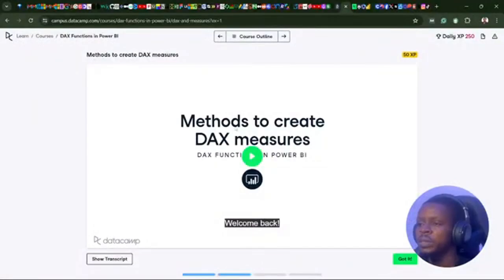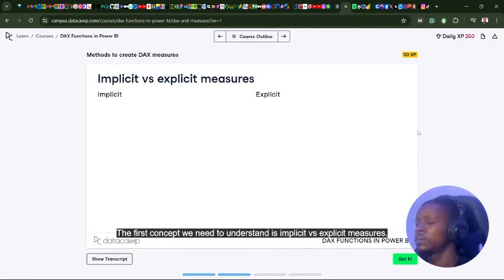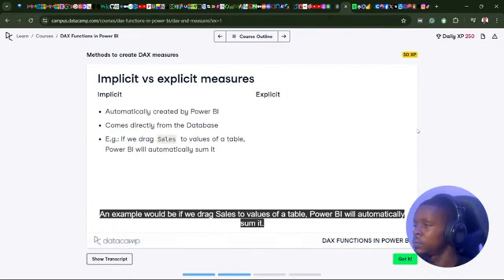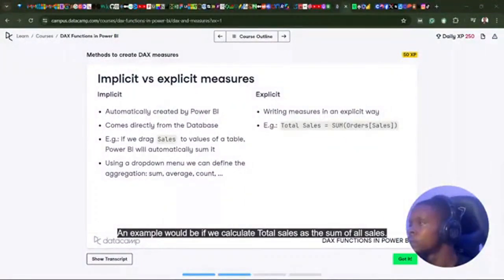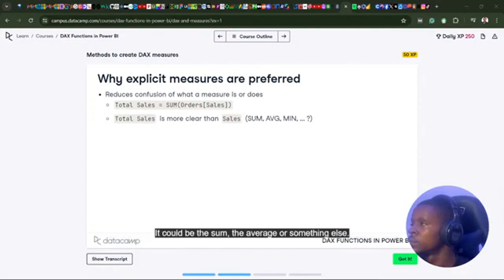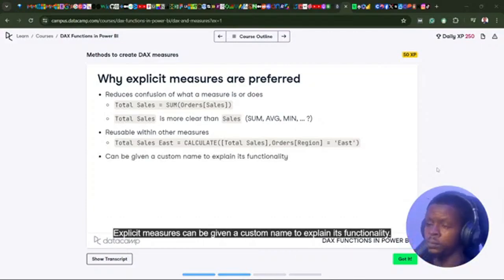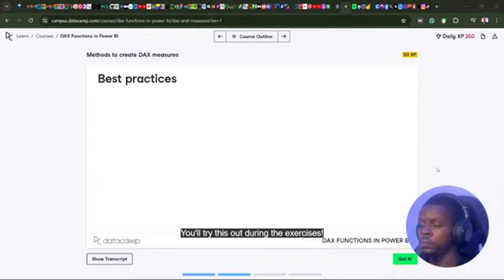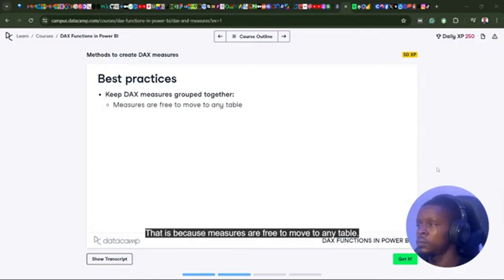Learn Power BI | Beginners to Pro | Day 41 DAX Functions in Power BI